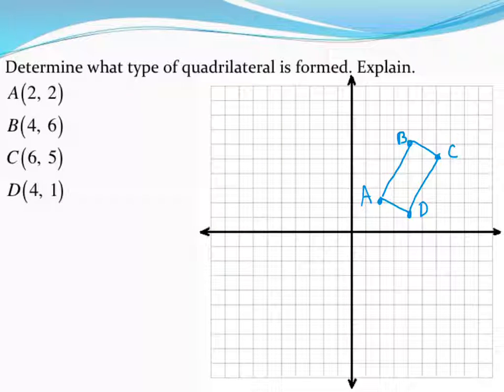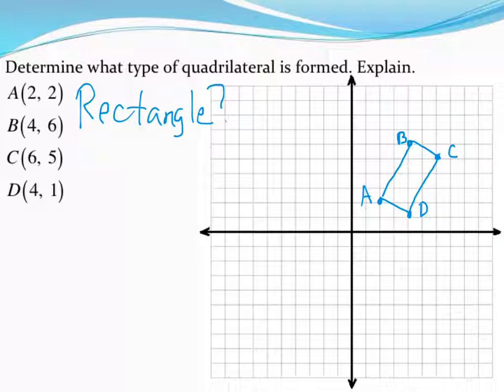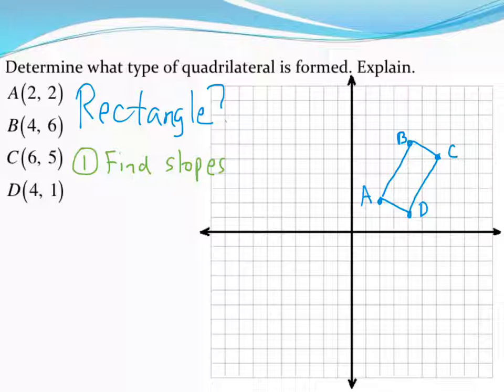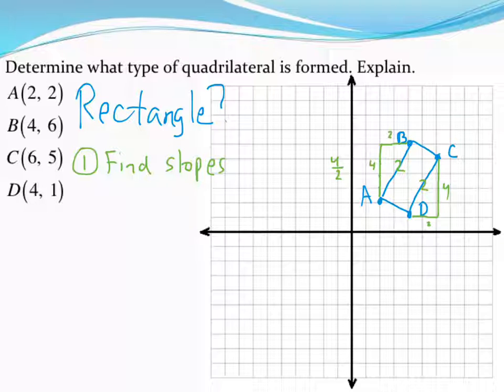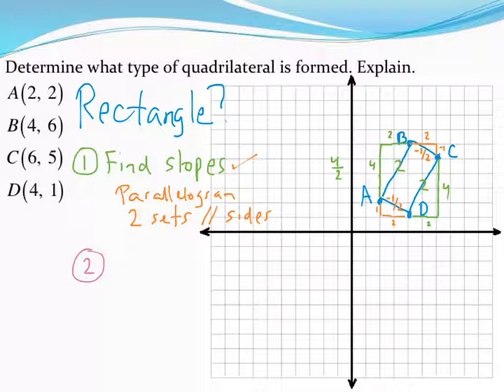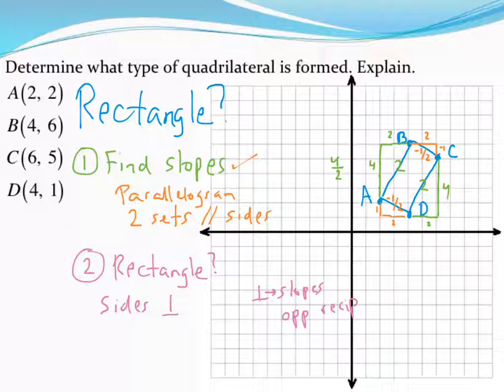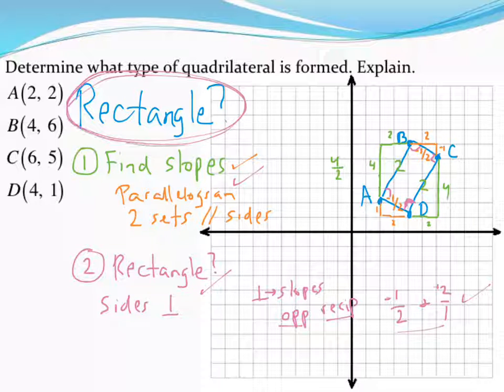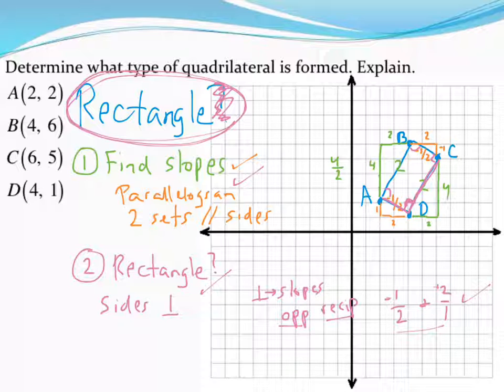Classifying a quadilateral using coordinate geometry